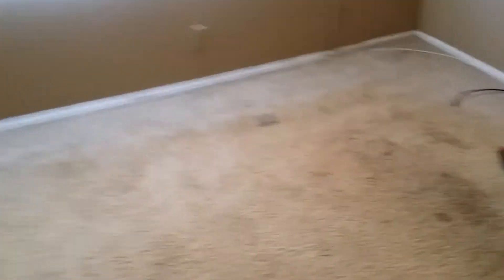H Street Video